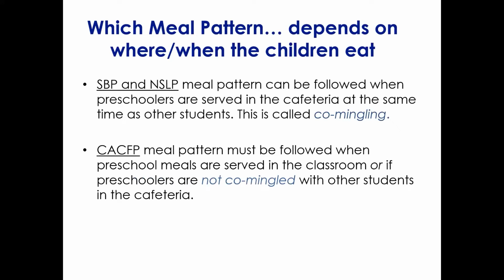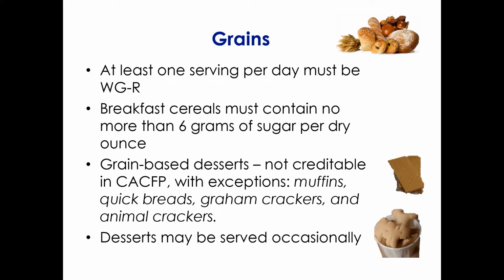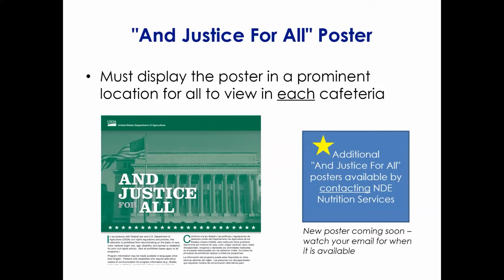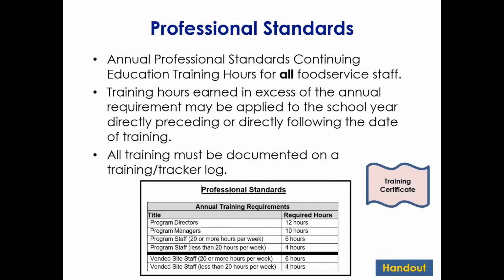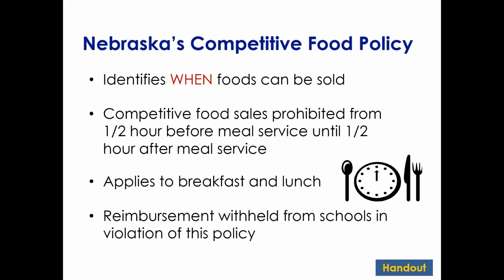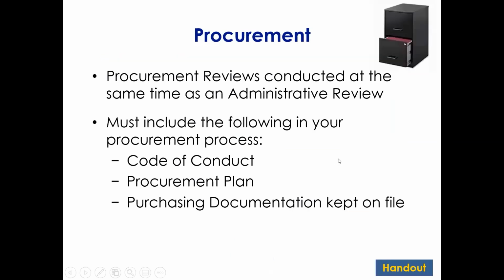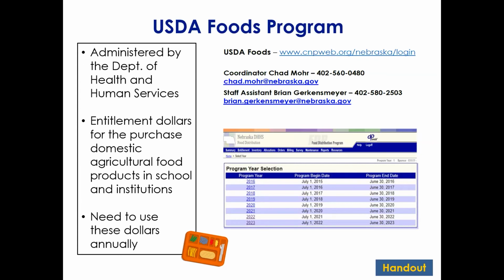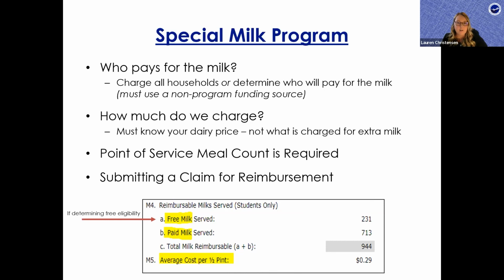SY 22-23 School Meals Program - Food Service Training (Part 4)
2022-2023 School Meals Program Training
Preschool Meal Patterns
Civil Rights
Special Diets
Professional Standards
Non-Program Foods & Smart Snacks
Procurement & Purchasing
USDA Foods
After School Care Program
Special Milk Program